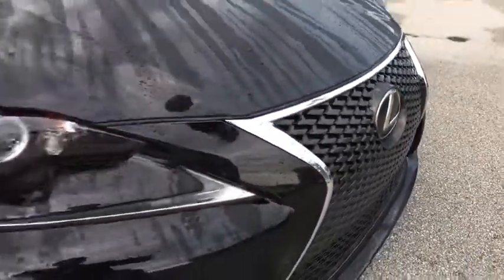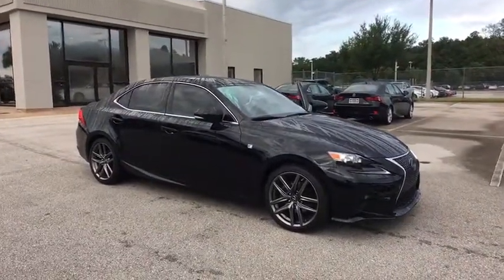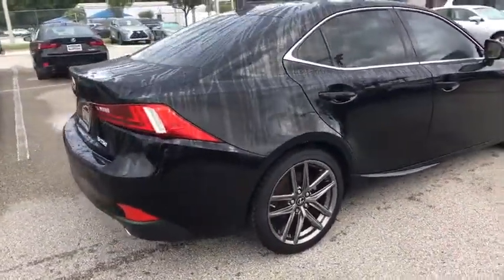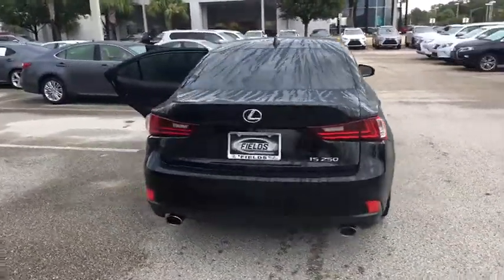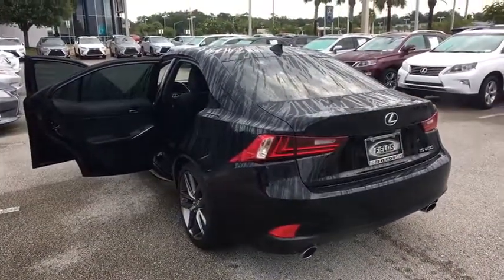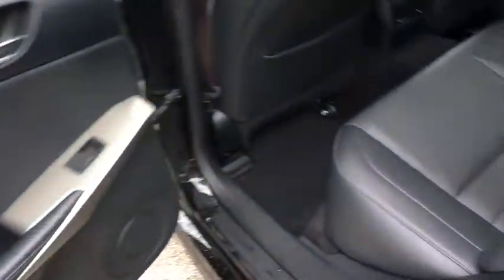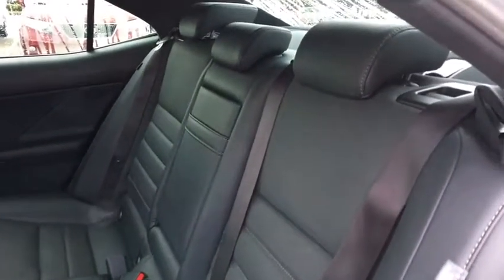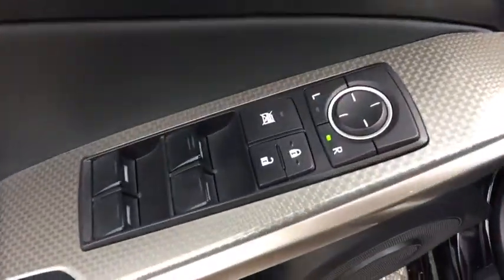2014 Lexus IS 250 Orange Park, Fleming Island, Mandarin, St Augustine, FL L5048959A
Used 2014 Lexus IS 250

V6 Engine **Navigation Package** F Sport Package **Backup Camera **Bluetooth** Satellite Radio** Blind Spot Monitor/ Rear Cross Traffic Alert** Moonroof **HID Headlights **LED Daytime Running Lights **Homelink **Auto-dimming Rearview Mirror** Drive Mode Select **Keyless Start/ Entry** 21 City/ 30 Hwy** you for choosing Fields Auto Group...as part of our unique level of service, all of our customers enjoy automatic enrollment in our Fields Matters Loyalty Program. This program offers you and your vehicle a wide array of exclusive amenities such as; Complimentary Car Washes, 10% off Accessories and Clothing, Internet Work Stations, Fields Gourmet Coffee Bar and Ice Cream, Free Service Loaners with Scheduled Appointments, Local Shuttle, Free Wi-Fi and much more. Please call or visit us for complete Fields Matters details!